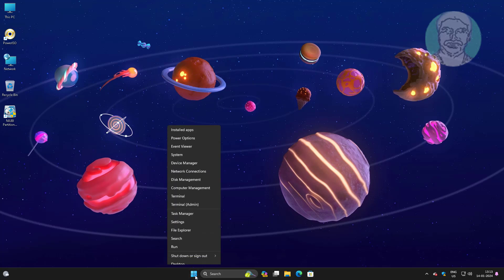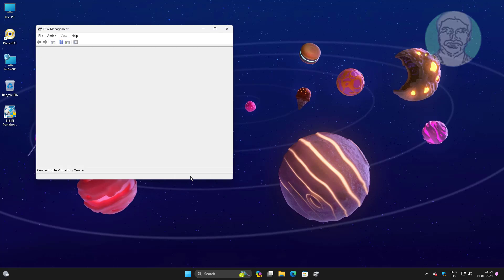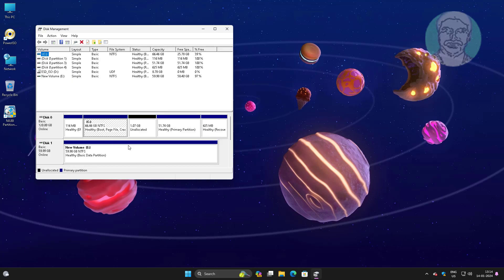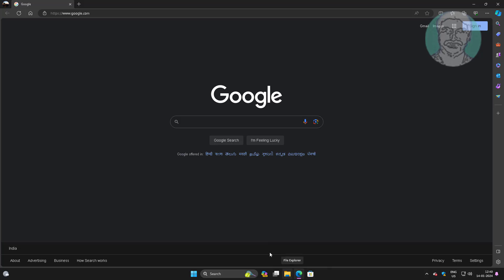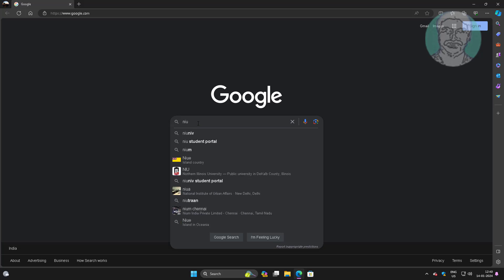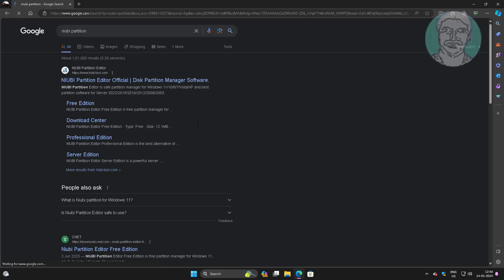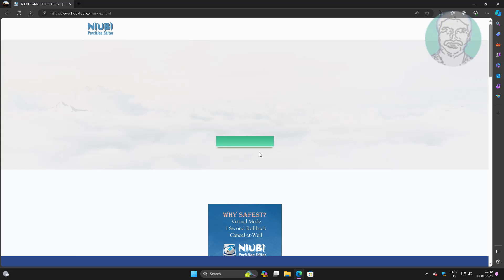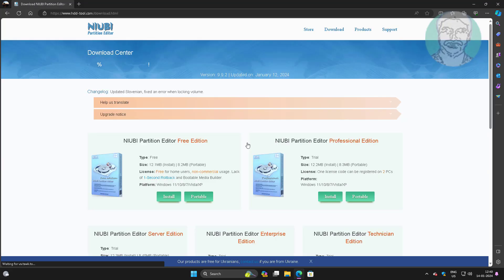How to Extend System Reserved Partition On Windows 11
This Tutorial Helps to How to Extend System Reserved Partition On Windows 11

00:00 Intro
00:11 Find System Partition Type
00:25 Download and Install Application
01:26 Resize Partition
01:49 Increase System Partition
02:20 Apply & Restart
03:16 Closing